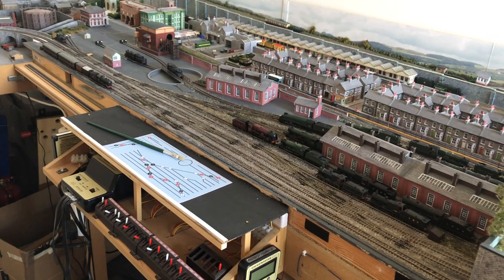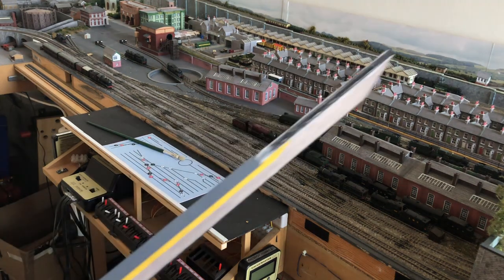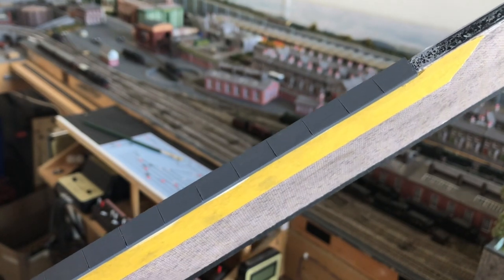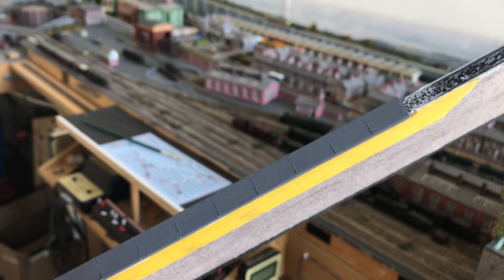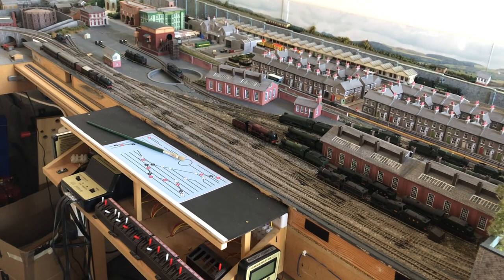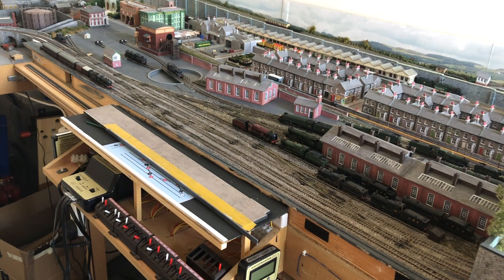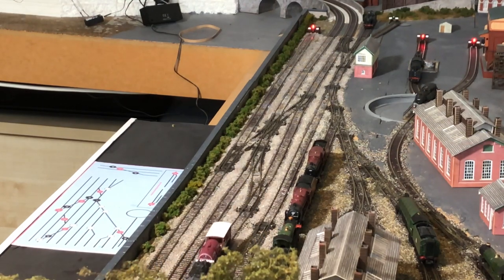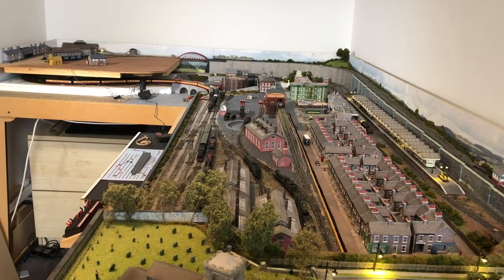Elvenhome N Gauge Model Railway Layout - Making a Brass Etch Kit and completing scenic work EP98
In this latest video showing the design and build of my N Gauge model railway layout, Elvenhome, I show the completion of the scenic work at the front of the layout.  I also show the build of a Severn Models brass etch kit of a small church to go up at High Elven (link below).  Train cam gets an outing to show the completed scenic work.

Facebook Groups
Model Railway Youtube Community Group